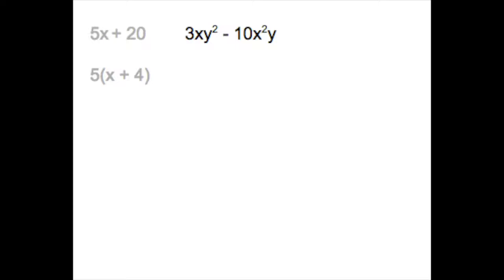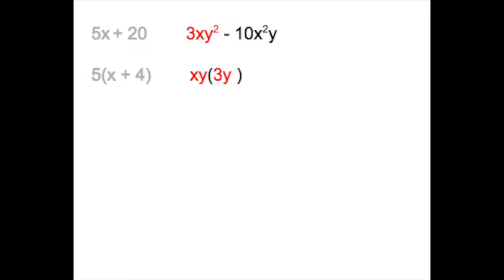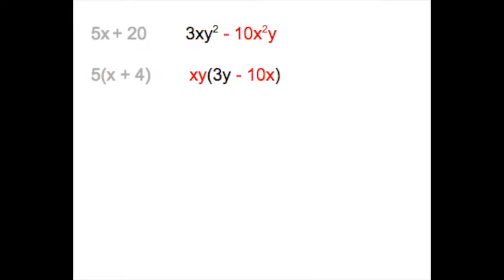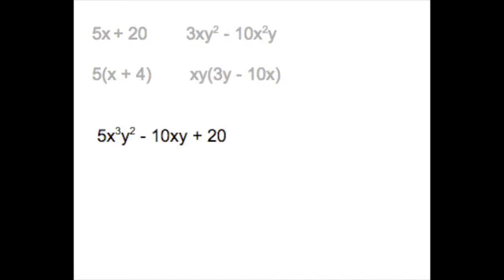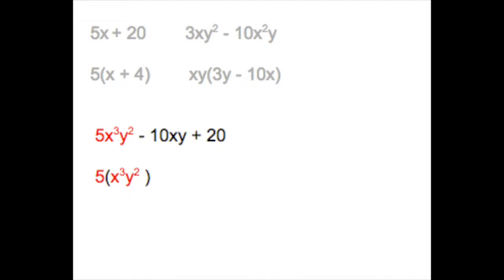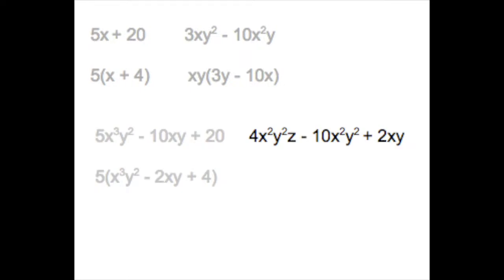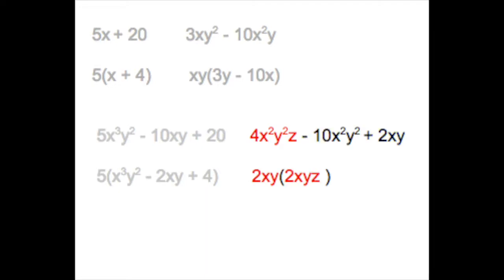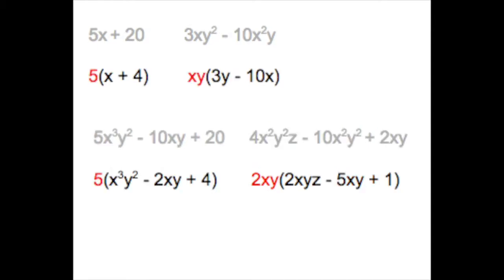Factoring by Determining the GCF